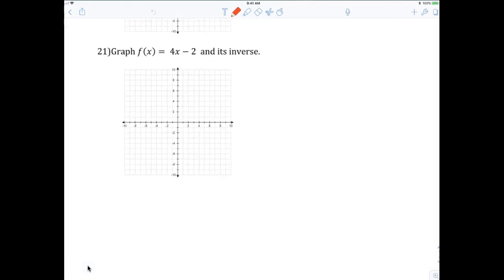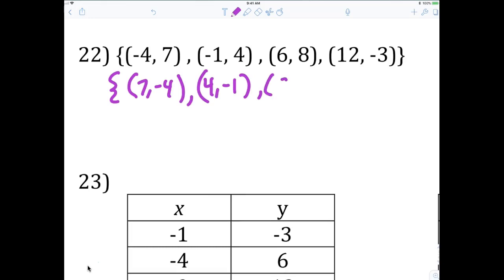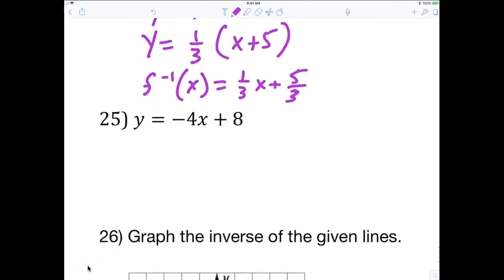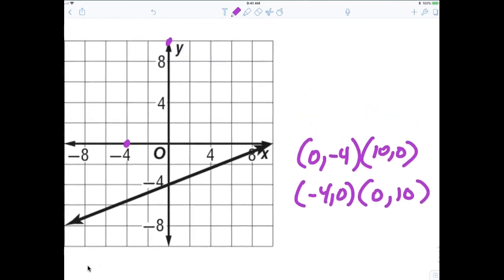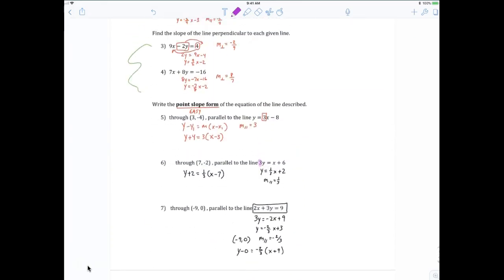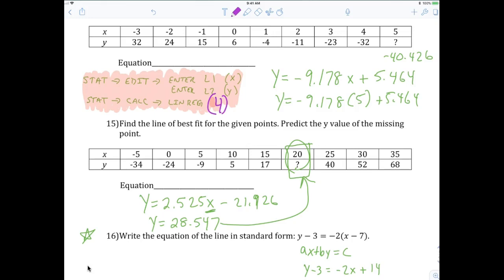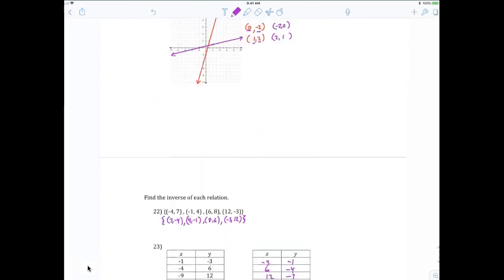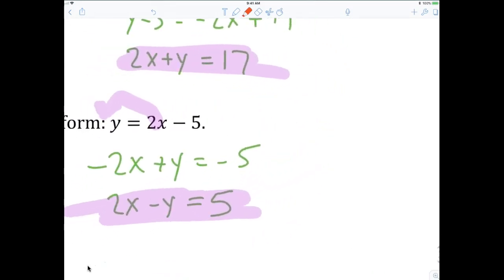Algebra 1 Chapter 4 Review solutions Last 10 questions